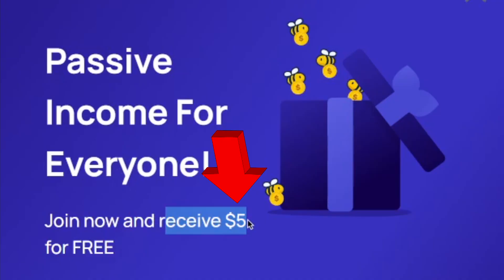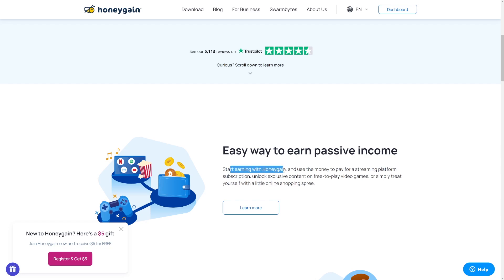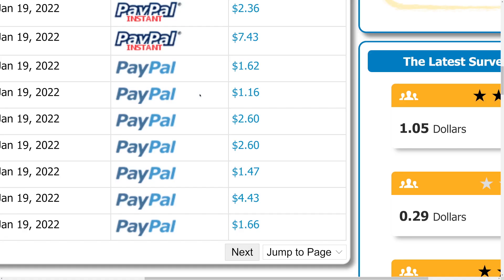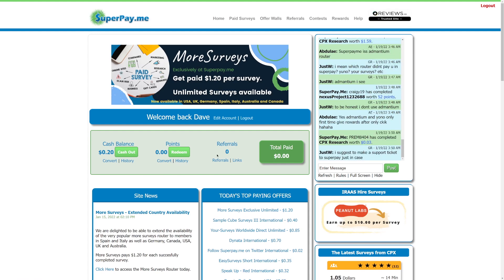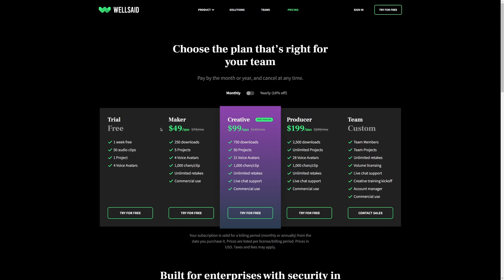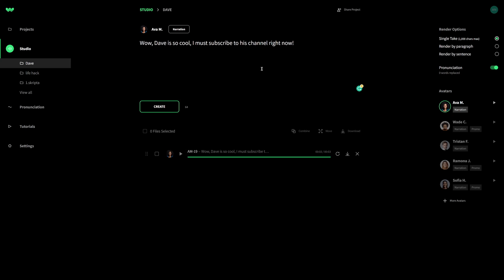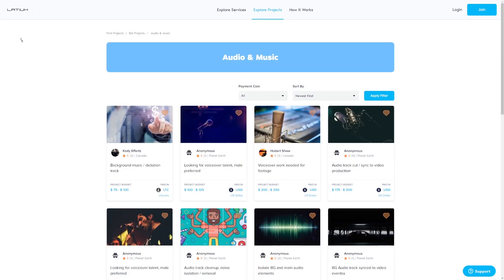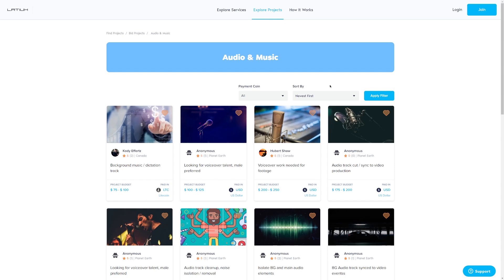$1,000 In 24 Hours With A NEW Affiliate Marketing Method For Beginners!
WITH LOVE,
DAVE ♥